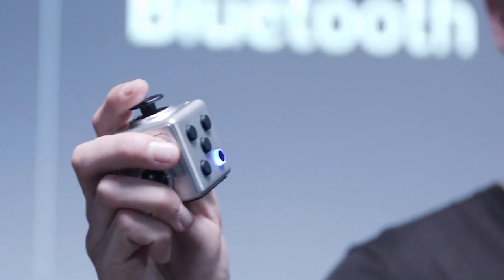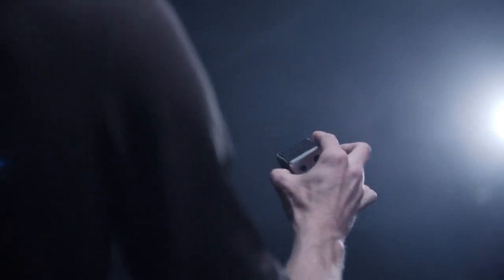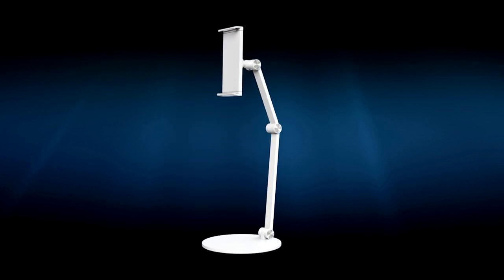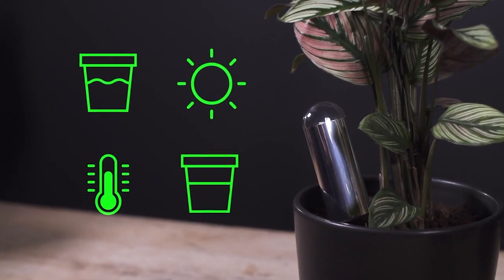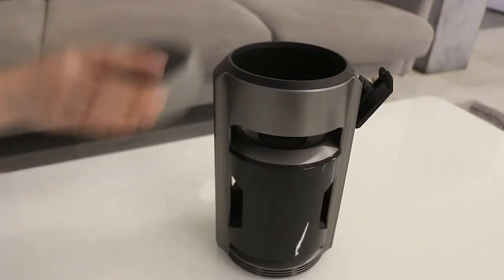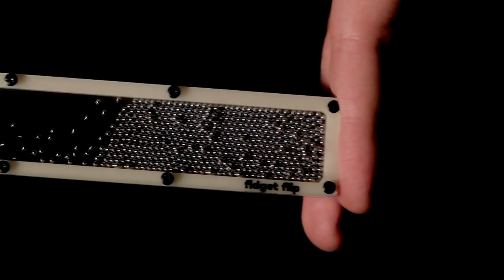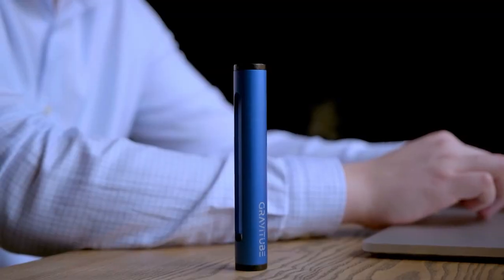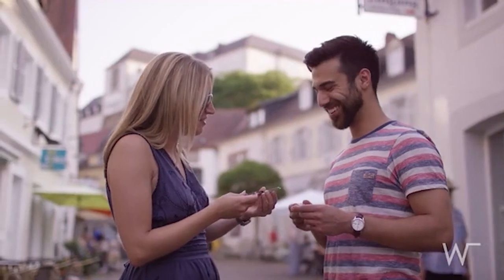9 Tech Best Gadgets And Inventions 2023 | You Should Buy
Time Stamps :-
00:00 - Intro
00:25 - Masta Box: The World’s First Fidget Controller Gadget
01:28 - Doit2: 360° All-metal Portable Foldable Phone & Tablet Stand
02:33 - ECOAC: World’s first desktop thermoelectric cooler/heater
03:39 - FYTA Beam - the smart plant sensor
04:31 - Dotpower - The Best HIFI Stereo Speaker for Echo Dot 3
05:38 - Fidget Flip
06:33 - Genesys Camping Stove - Cook. Keep warm. Charge your Stuff
07:18 - Gravitube - Minimal Anti-Gravity Desk Gadget
08:10 - Wunderkey - The Every Day Gadget (Multi Key Tool)
08:53 - End

# Amazone gadgets
# Tech Gadgets
# Inventions gadgets
# Kickstarter gadgets
# new technology 2023
# Gadgets 2023
# Tech Gadgets
# New Tech
# Amazone gadgets
# Best gadgets 2023
# Nueva technolgia
# Latest technolgy
# Ultima technologia
# Future tech
# inventions
# Tech gadgets
# Coolest gadgets
# Superb gadgets
# Best gadgets
# Innovative gadgets
# New technolgy 2023
# New best cool Gadgets 2023
# Best innovative gadgets